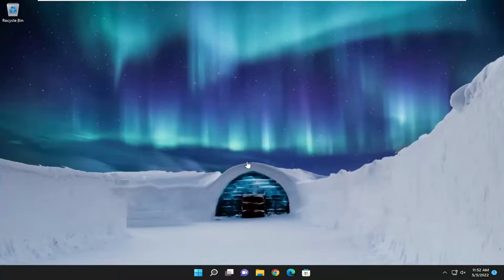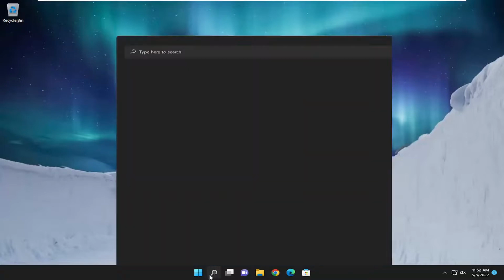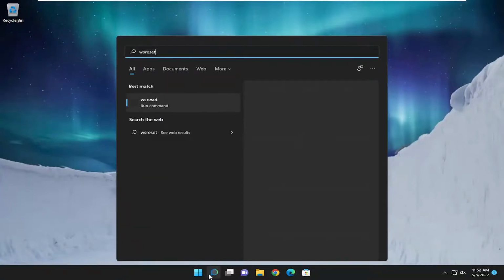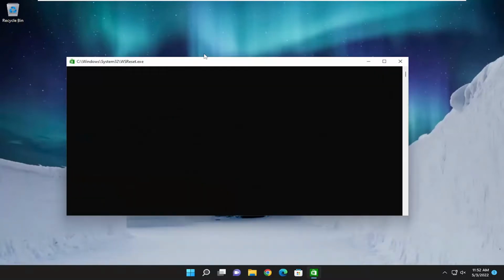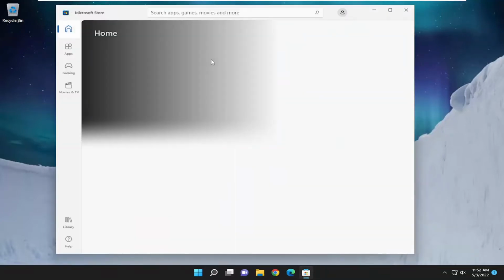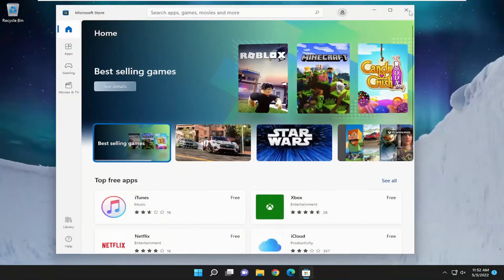How to Fix Microsoft Store Error 0x80073D12 in Windows 11 [Solution]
Many Windows users are unable to access the Microsoft Store and receive Error code 0x80073D12. When they try to install an application, especially a game they see the following error messages.

Install the app or game. Before you can install this add-on, you’ll need to install the app or game it works with.

Issues addressed in this tutorial:
how do i fix microsoft store download error
error in microsoft store
microsoft store error 0x80073d12 bluetooth
microsoft store debit card error

Several users have reported that the error code 0x80073D12 appears when trying to download games from the Microsoft Store. Users complain that the error is quite frustrating and prevents them from downloading the games. The most common cause of this error is expired games, but you can also check whether your Network Settings, Date & time, and Internet Connection are set up correctly.